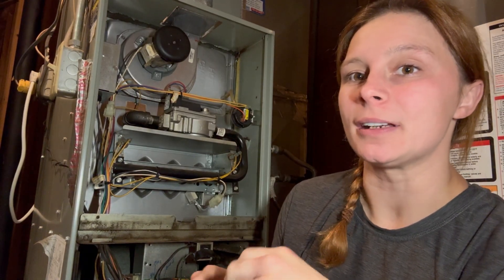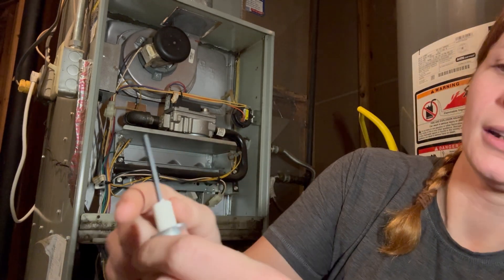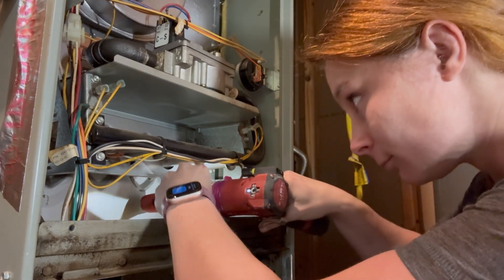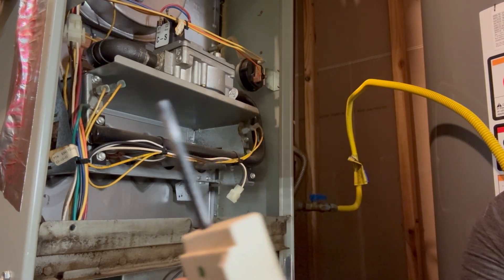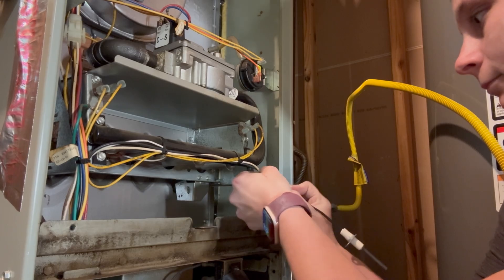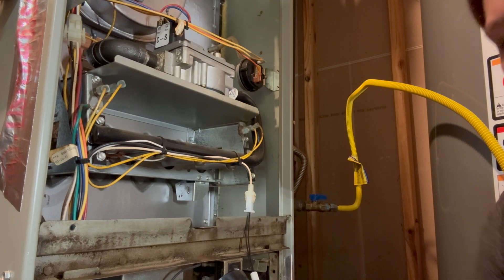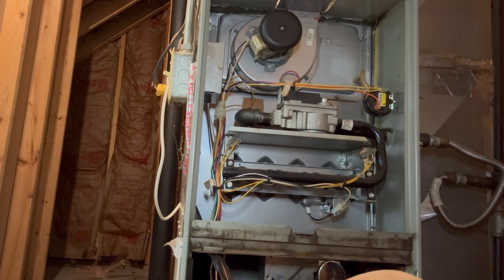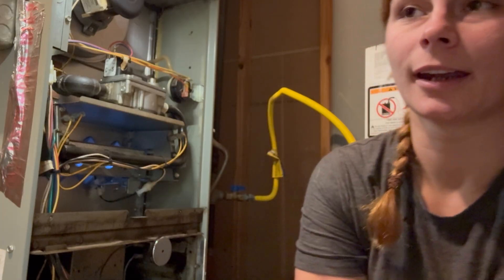Diagnose & Replace a Hot Surface Ignitor | Step-by-Step HVAC Repair Guide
If your furnace isn’t firing up, the hot surface ignitor may be the culprit. In this step-by-step video, Adam with HVAC Bee walks you through how to diagnose, test, and replace a faulty furnace ignitor like a pro.
You’ll learn:
✅ How to safely disconnect power and access the ignitor
✅ What to look for when testing continuity with a multimeter
✅ Tips to avoid cracking your new ignitor during installation
✅ When to replace vs. clean the ignitor
✅ Common symptoms of a bad hot surface ignitor
This guide is perfect for homeowners, new HVAC techs, or anyone who wants to understand how a furnace ignition system works.

🛠️ Tools You’ll Need:
– Multimeter
– ¼” Nut driver or screwdriver
– Replacement ignitor (check your furnace model)

⚠️ Safety Note: Always turn off power and gas before performing HVAC repairs.

for professional heating and air services near Cherokee & Cobb County, GA.